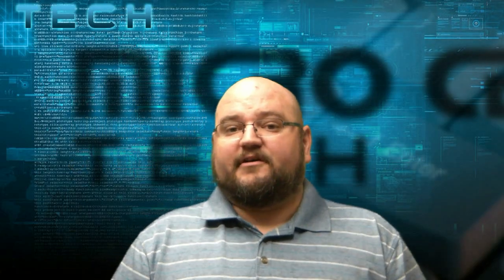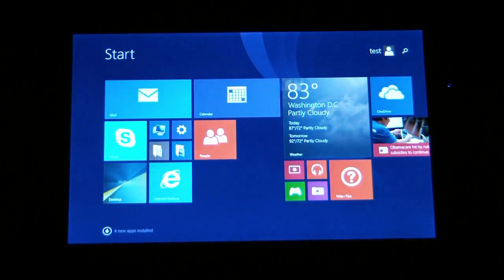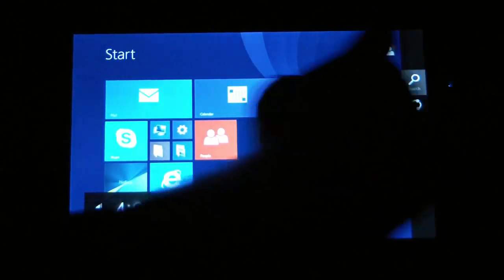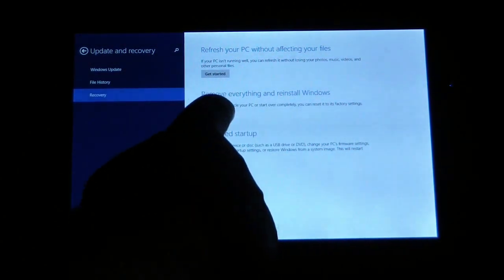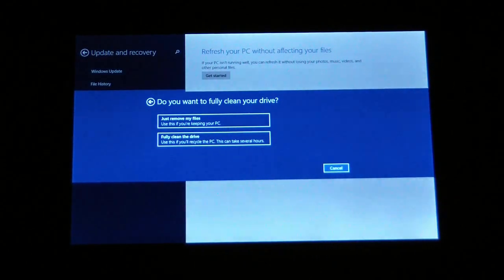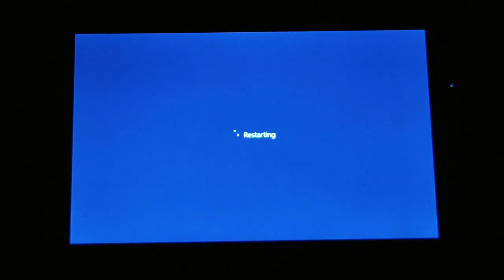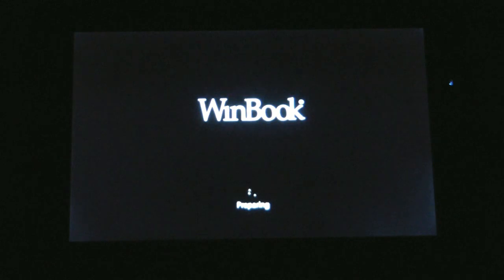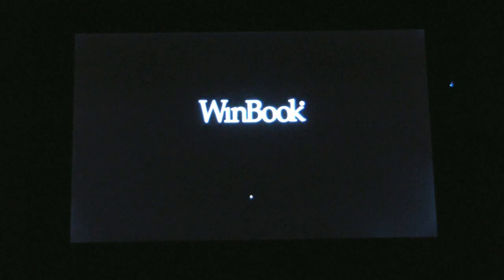How to Factory Reset WinBook Tablets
"Micro Center Tech Support shows you how to factory reset WinBook Tablets.